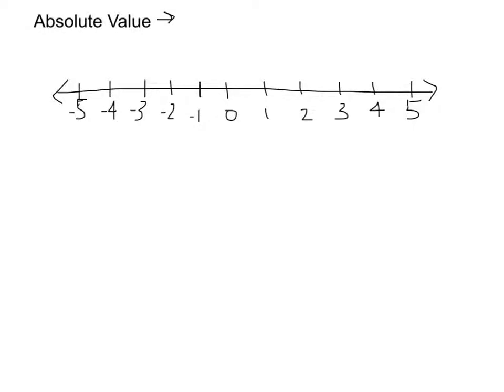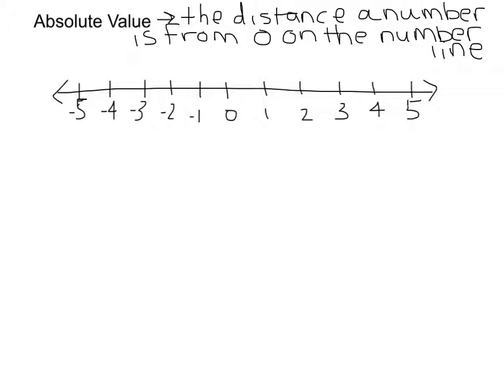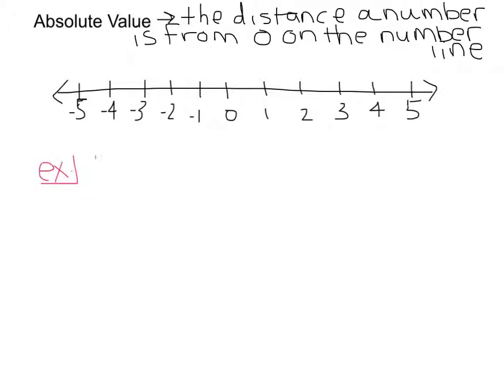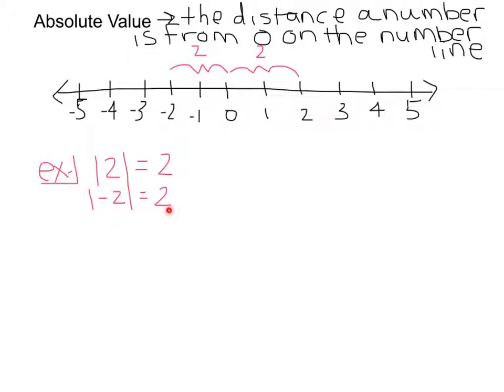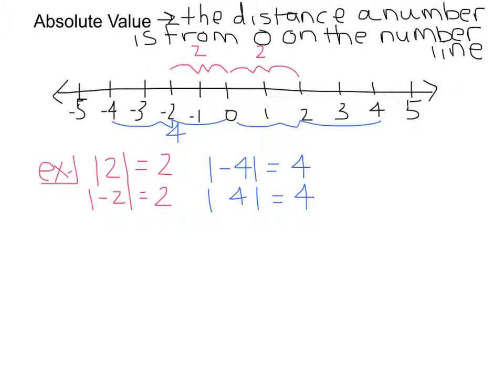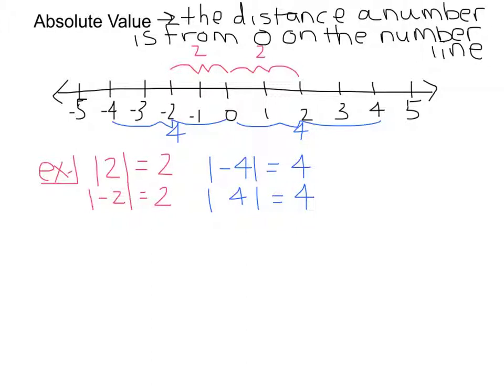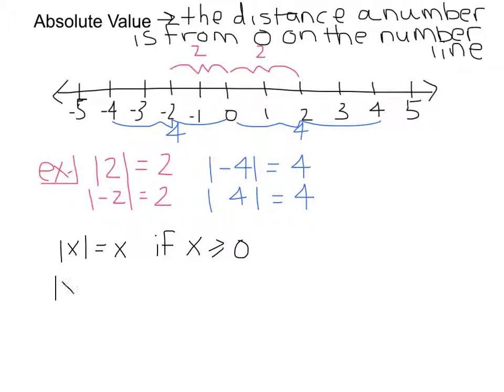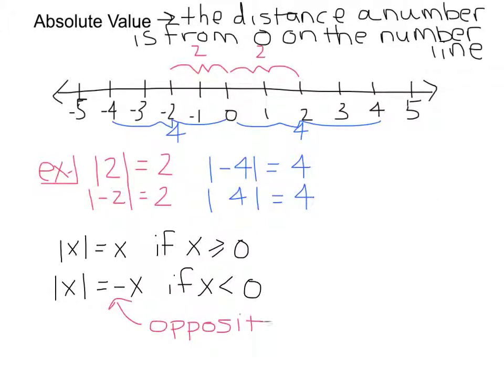Absolute Value Definition